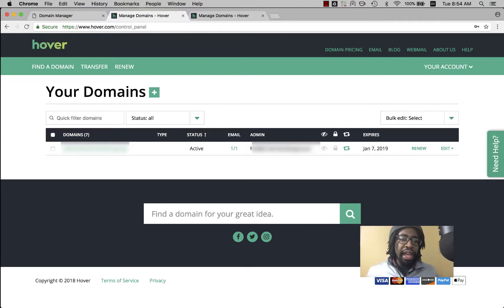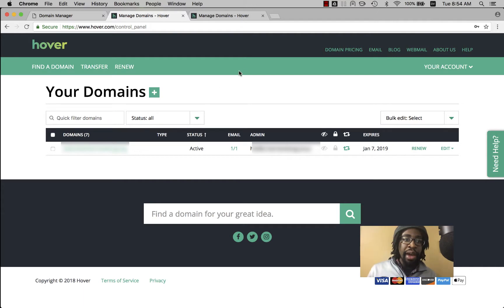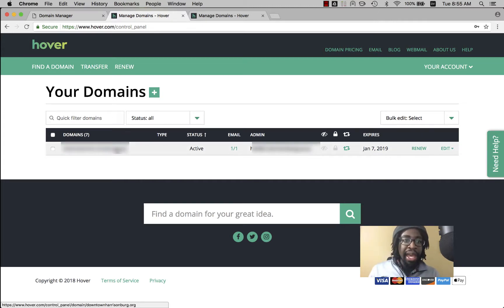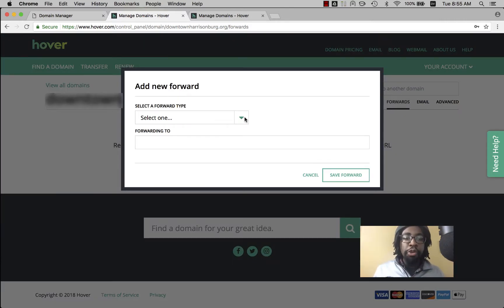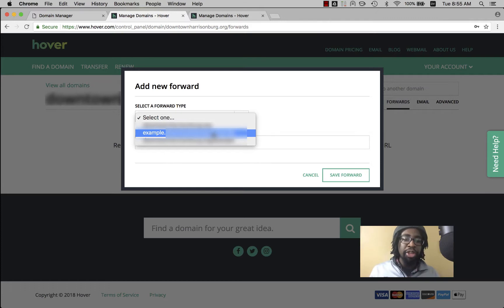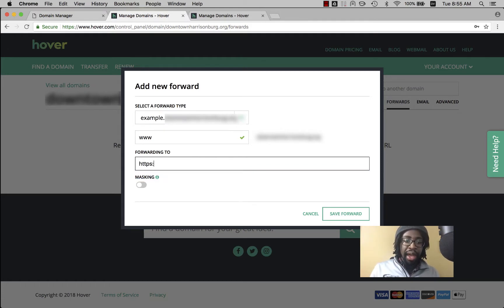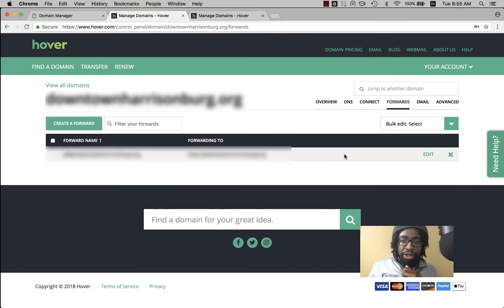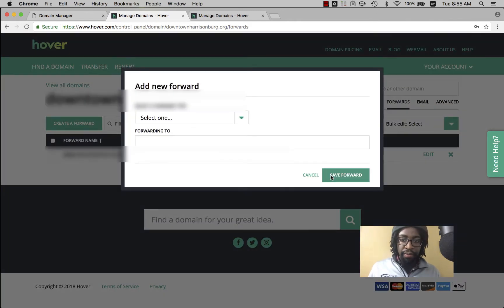[Hover] How to Forward the WWW Subdomain to Your Naked Domain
A tutorial to show you how to forward your www (or any other) subdomain to your naked domain with Hover.com

This tutorial assumes that you have your website live at yousite.com and want to ensure that also works.

Note, that this has nothing to do with HTTPS. If you have set up, will take you there, which is what matters but will not. Because you haven't set up another SSL cert, you've just set up a redirect.